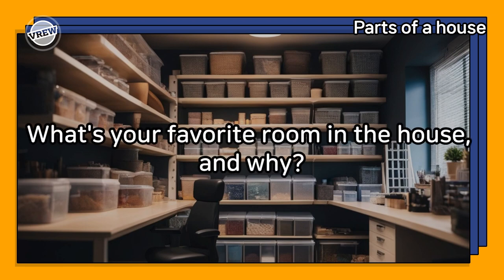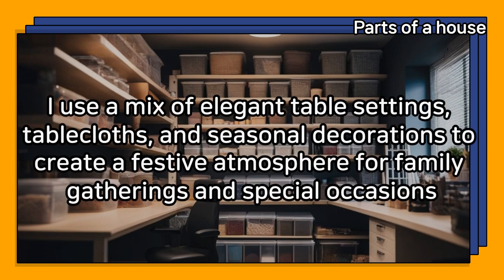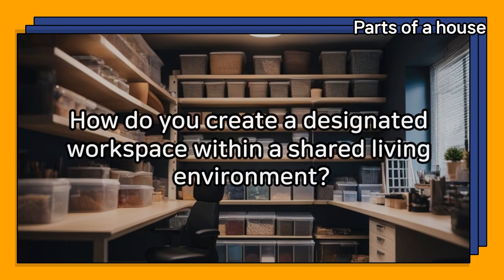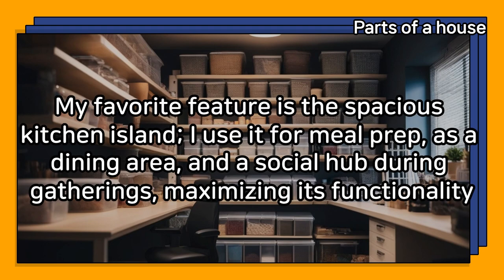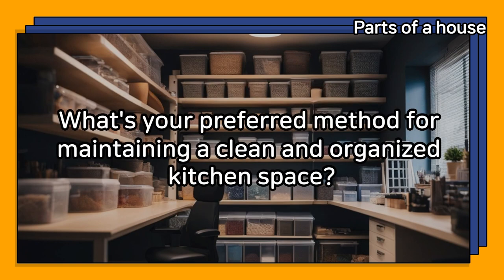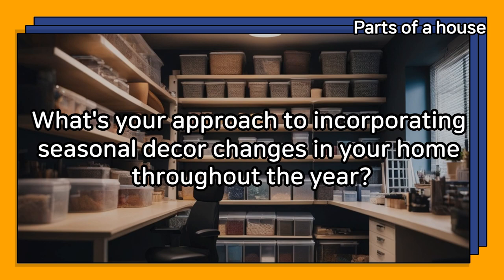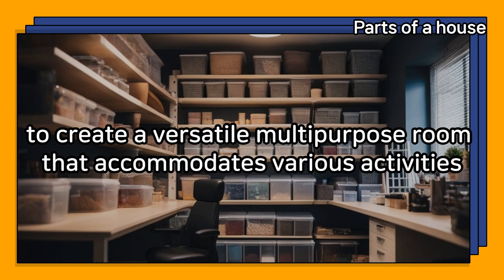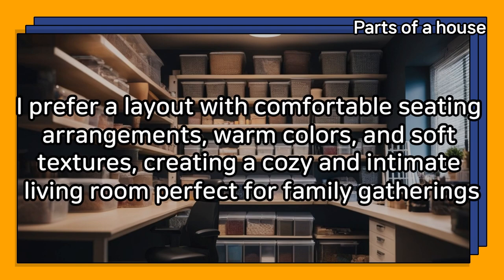Daily Life English conversation Parts of a house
Improve your English speaking quickly and easily! Daily Life English Conversation Practice.